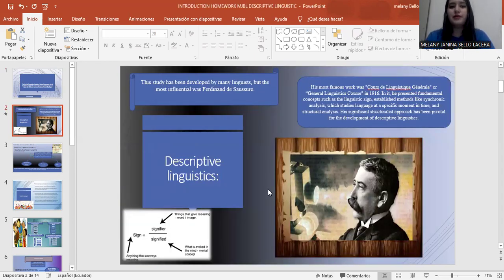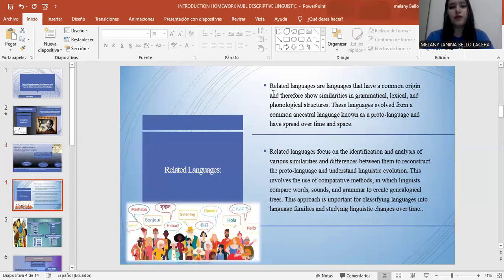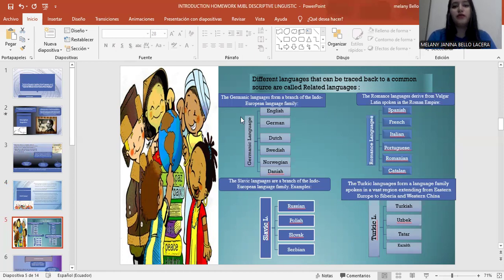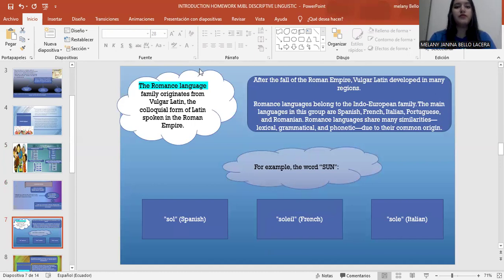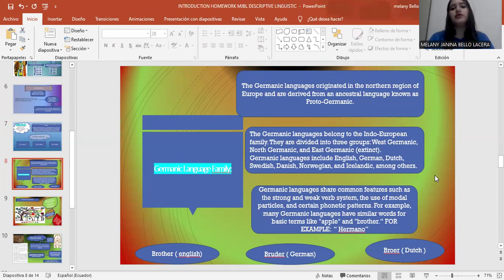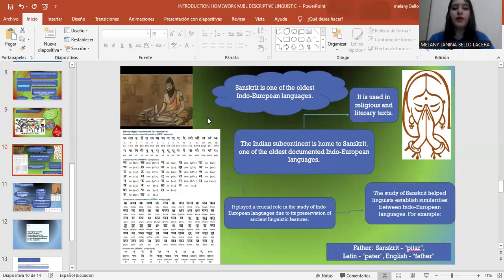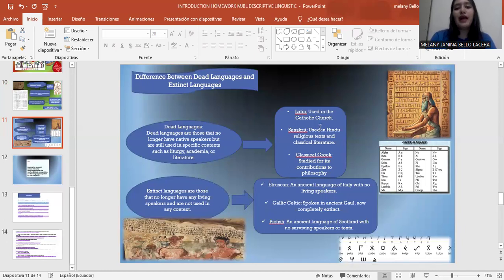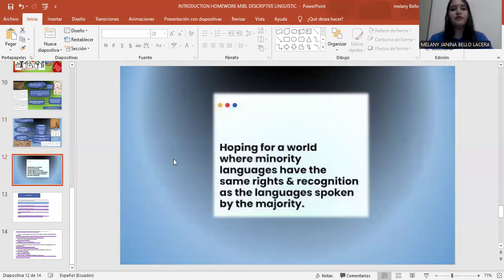Define the field of Descriptive linguistics, Related Languages, role of Sanskrit among others.